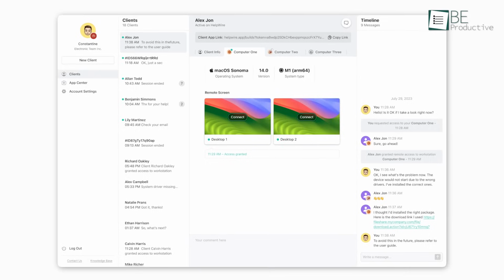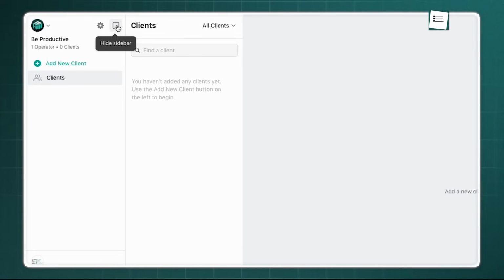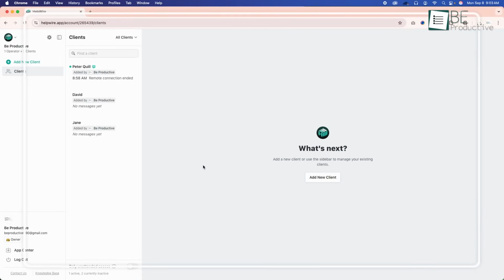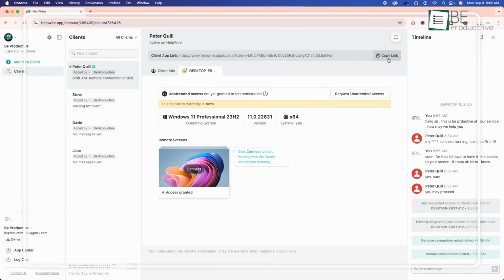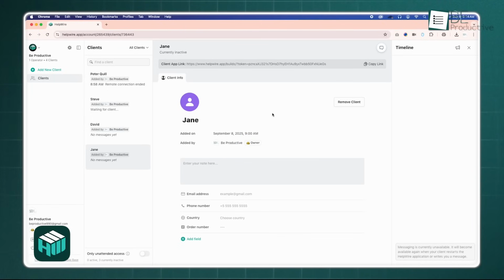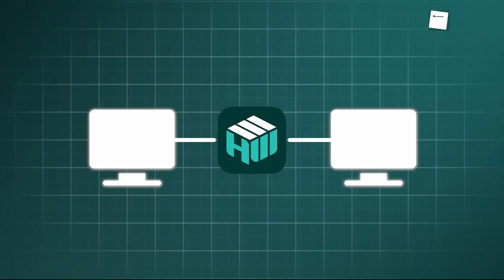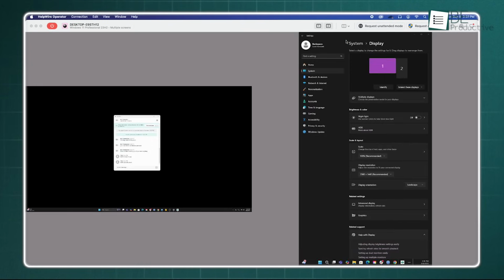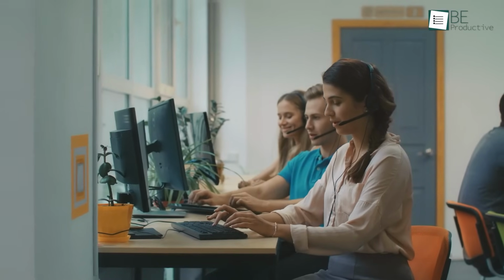HelpWire Review - The Best Remote Desktop Software for Free!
HelpWire, the free and simple remote support software. In this in-depth review, we explore its features for on-demand IT support on Windows, macOS, and Linux. See how its intuitive interface, client management, and robust remote control tools can streamline your workflow without any cost. Is this the best free remote support solution for freelancers and small businesses? Let’s find out.

00:00- Intro
00:45 - Interface
02:11 - Managing clients
03:38 - Remote desk features
05:42 - Additional features
07:11 - Verdict
* Video Sources:

Video you may also like:
Looking for a reliable way to manage remote sessions? Helpwire is a standout choice, and this helpwire review combined with our helpwire tutorial highlights why it’s among the best remote desktop software options today. As a free remote desktop software, it outshines many remote support tools and remote access software options, making remote desktop 2025 support efficient and seamless. With powerful it support tools and remote assistance software, it’s perfect for technicians needing unattended remote access, cross platform remote desktop flexibility, and smooth file transfer remote desktop operations. From remote tech support for small business it support teams to equipping freelance it professional tools, HelpWire doubles as robust customer support software. Whether you need remote troubleshooting tools or the best free remote support tool, HelpWire delivers dependable performance without the hefty price tag.